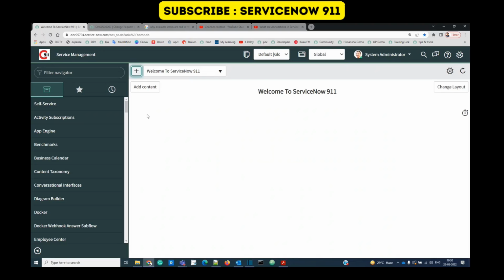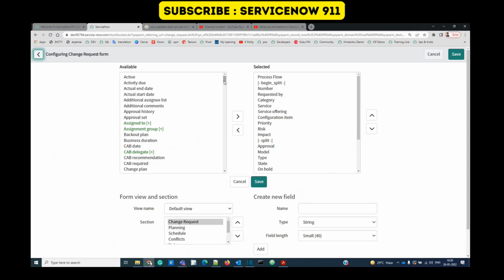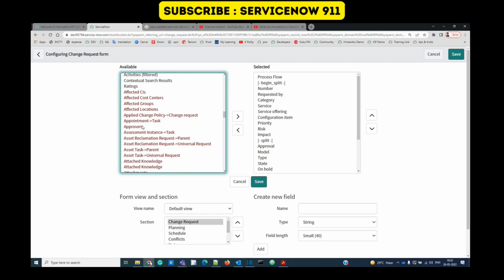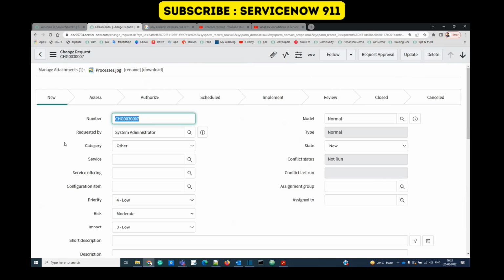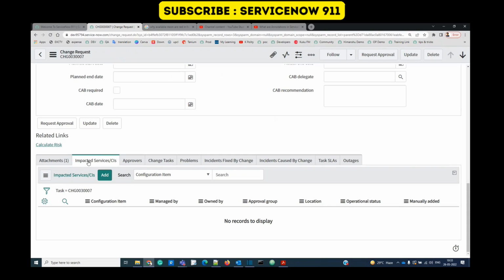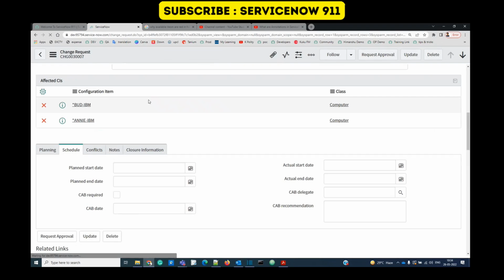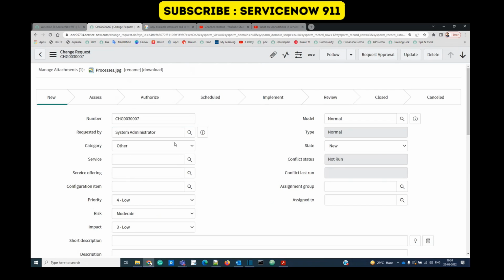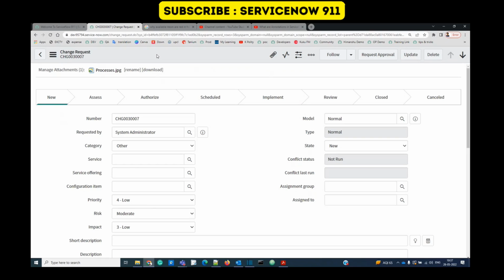What are Red items in Form layout? Form layout ServiceNow | ServiceNow Tips & Tricks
What are Red items in the Form layout? Form layout ServiceNow | ServiceNow Tips & Tricks